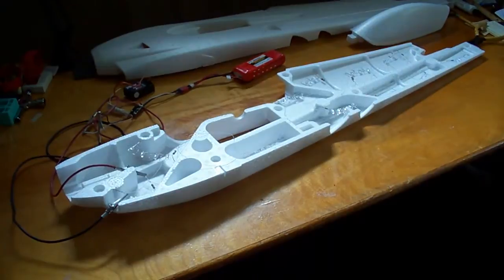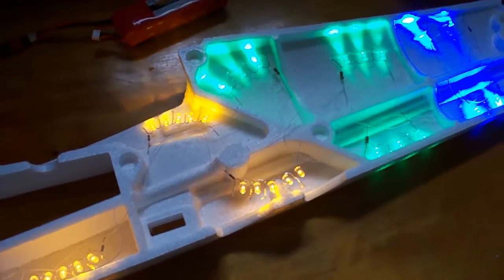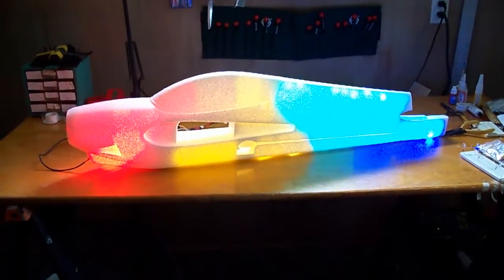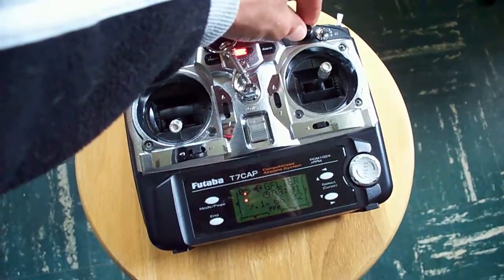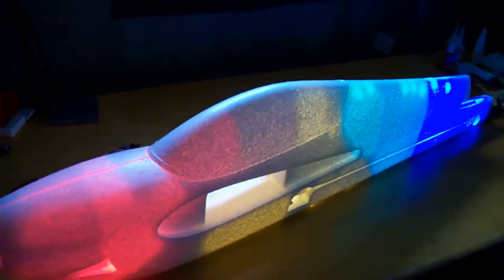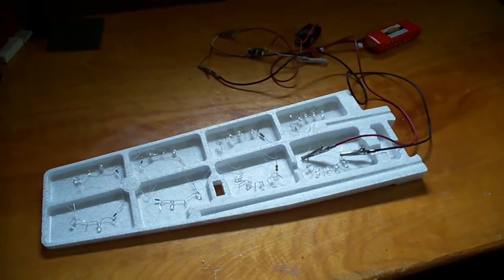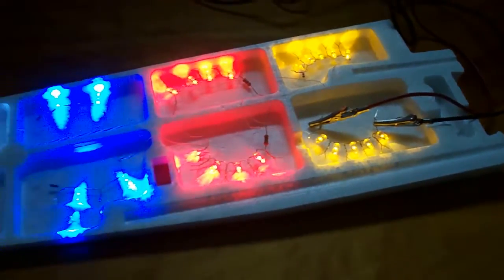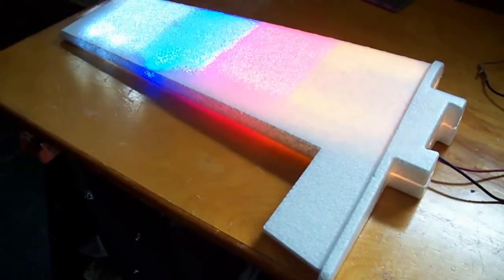AcroMaster Night Flyer LED Test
This is an overview of how I wired a Multiplex AcroMaster RC foam plane with LEDs to use as a night flyer. The LEDs are driven from a 3S LiPo through a brushed ESC, which provides variable brightness controlled from the transmitter.